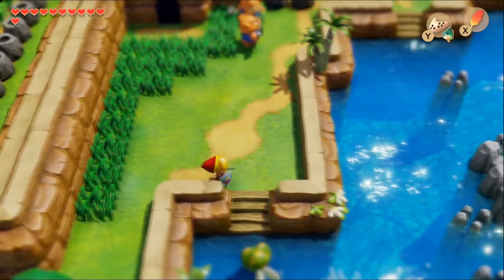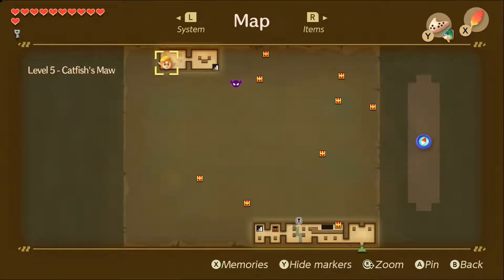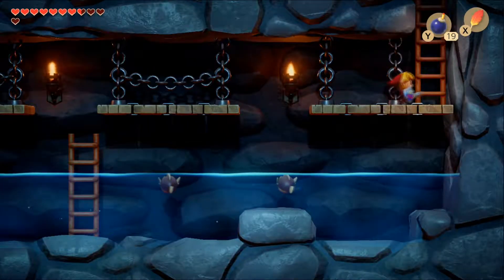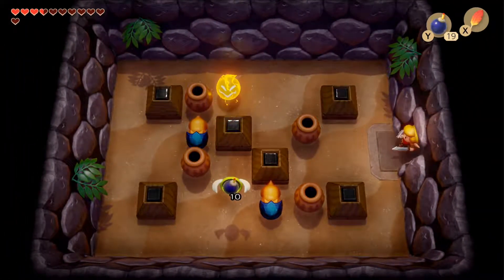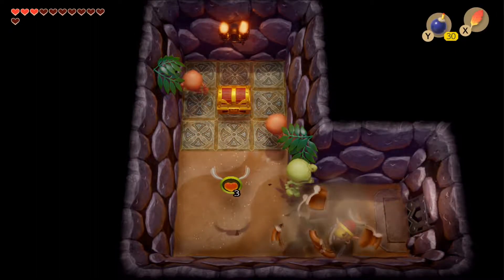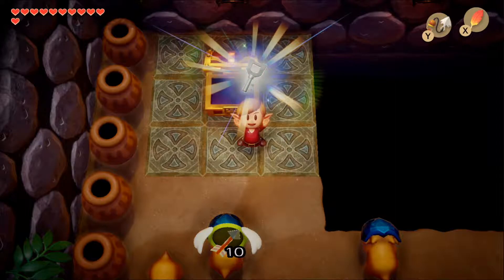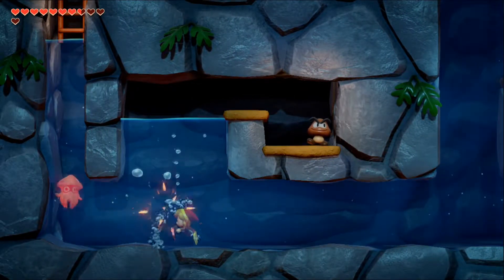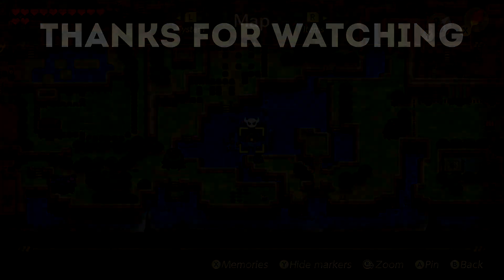Link's Awakening Switch | Catfish's Maw Guide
We get that Hook Shot!

If you enjoyed this video consider giving it a like to help me out.